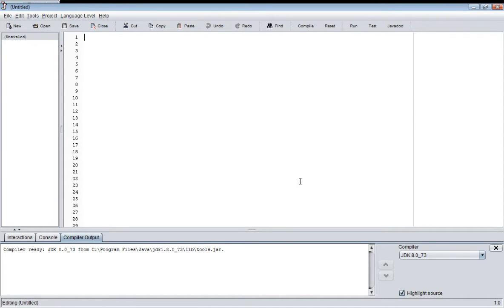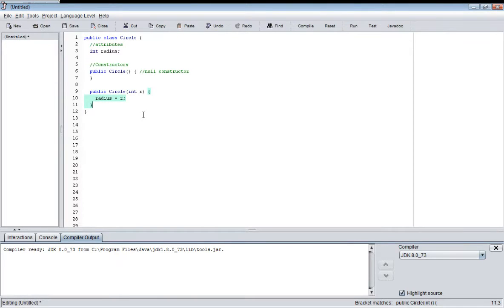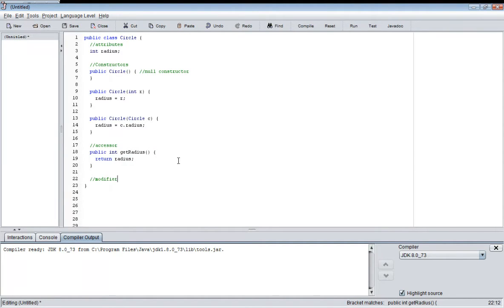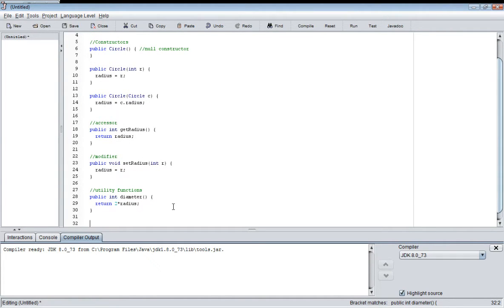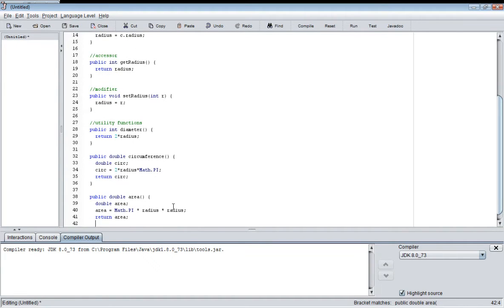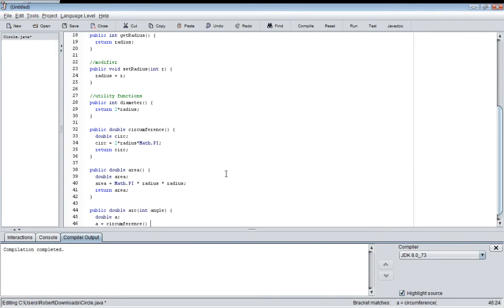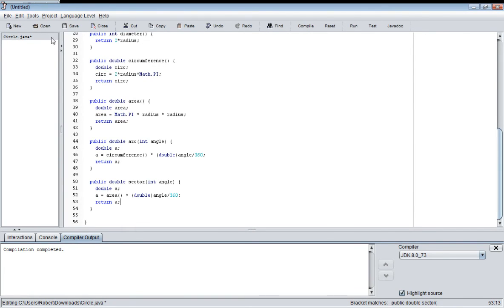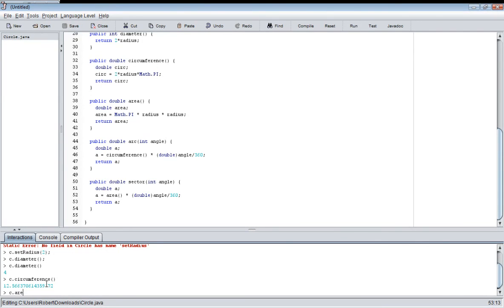Creating a Java class